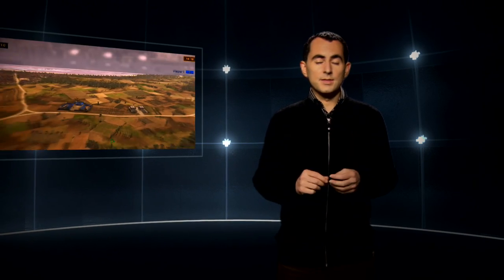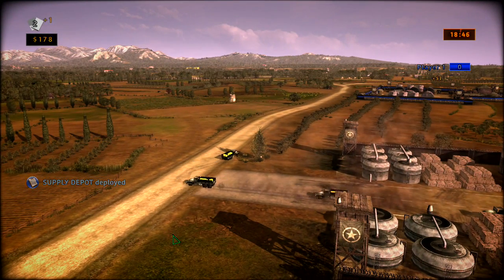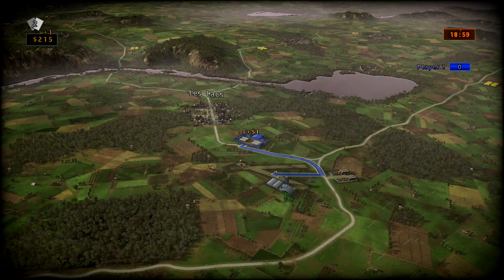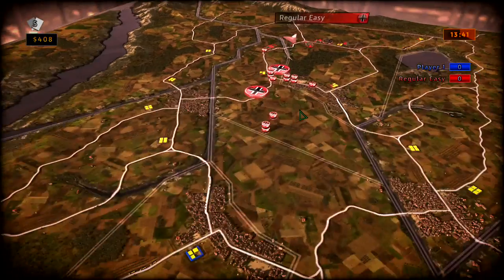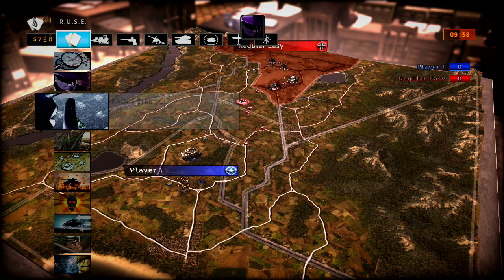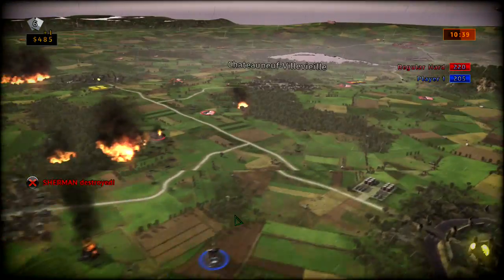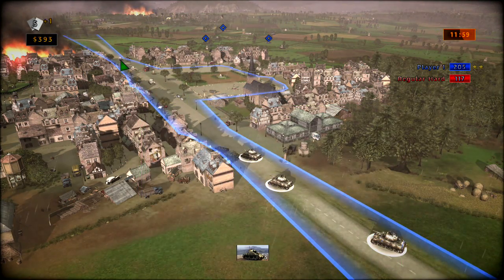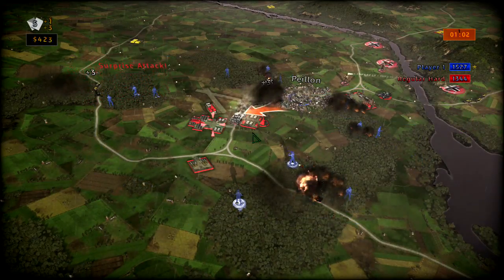R.U.S.E VIP Beta - How to Play R.U.S.E.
Senior Producer of R.U.S.E. Mathieu Girard explains the basics of R.U.S.E. gameplay, including the economic and building system, logistics, and of course deception tricks.